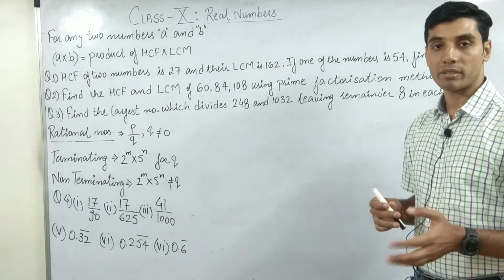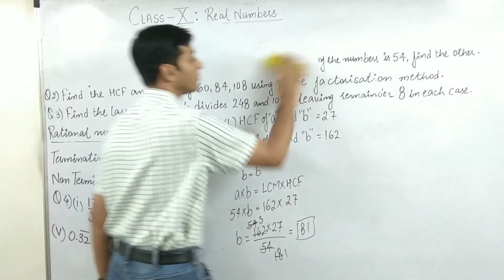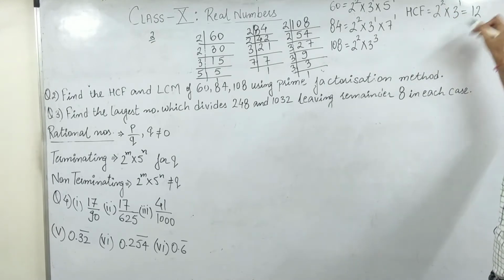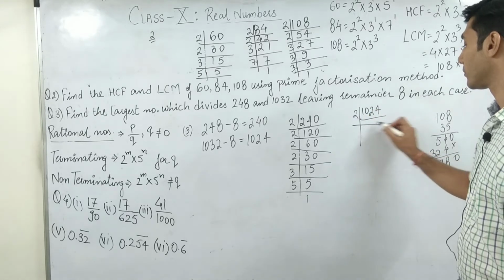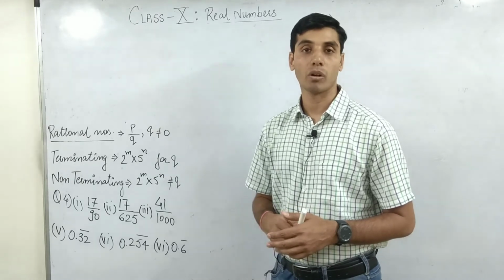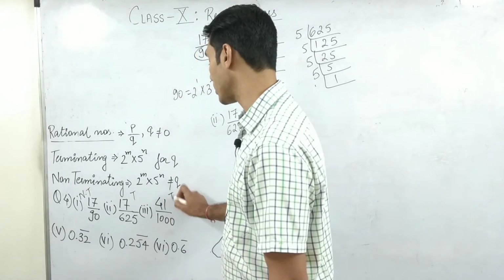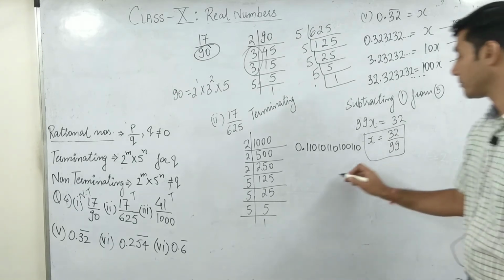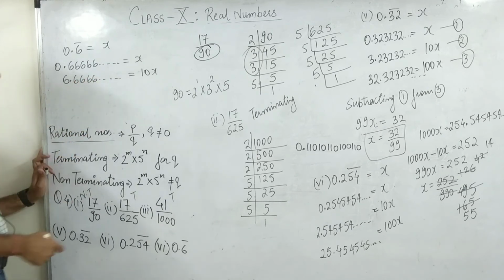Class X: Mathematics - Real Numbers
This topic would cover problems related to terminating and non terminating rational numbers. It would also cover, how to solve various questions related to HCF and LCM. Do watch the video till end.